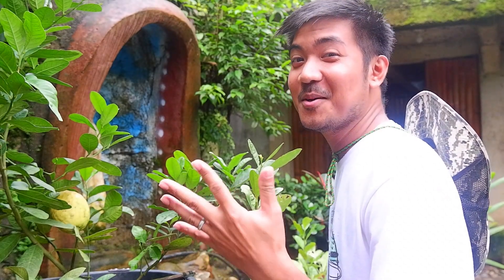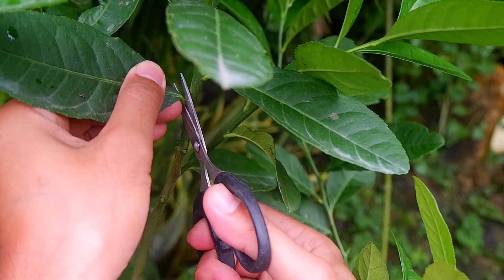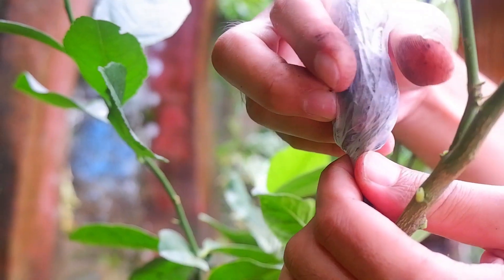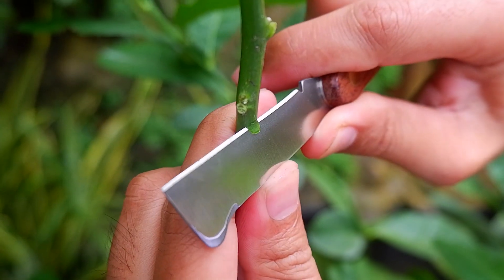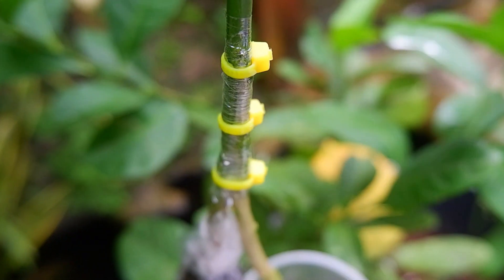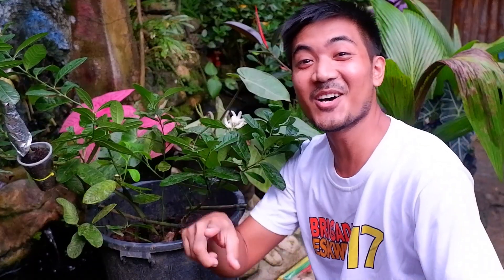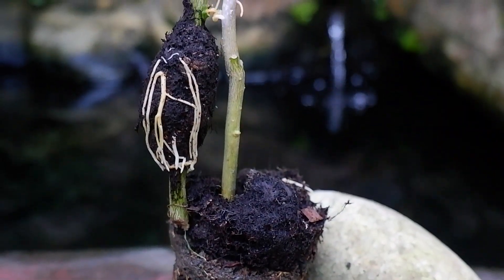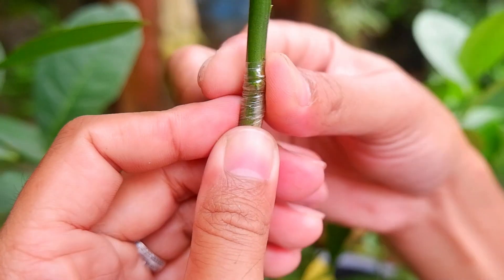Grafting and Air Layering | Made Easy with Step by Step Instruction - Fruit Tree Propagation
Step-by-step instructions on grafting fruit trees with air layering for a successful grafting technique.